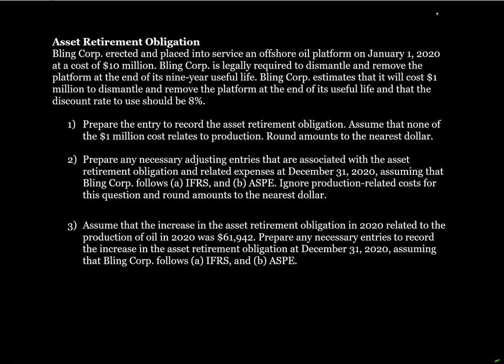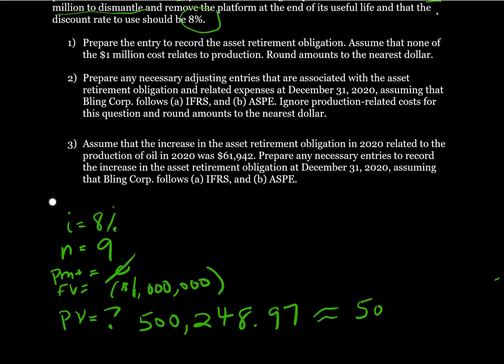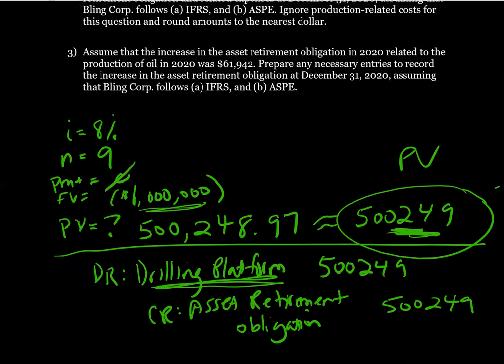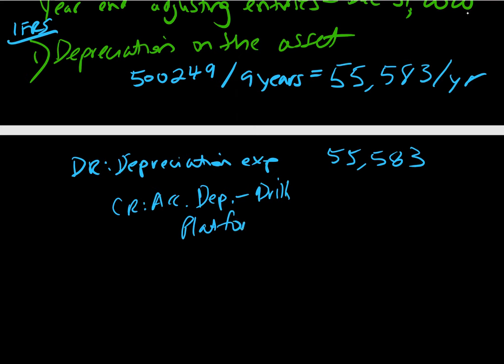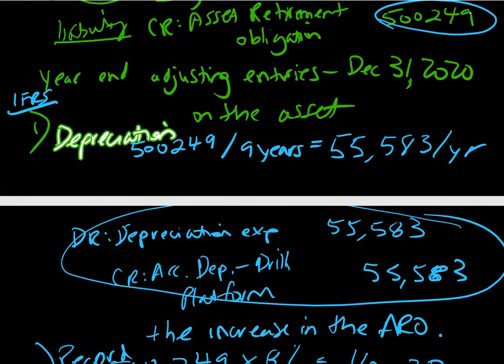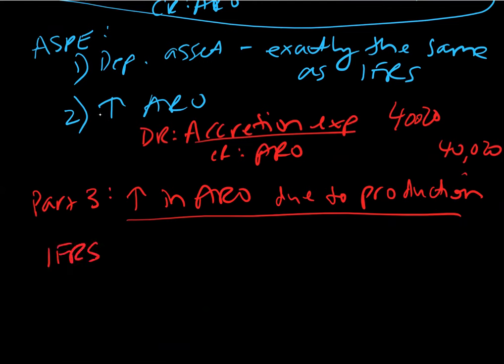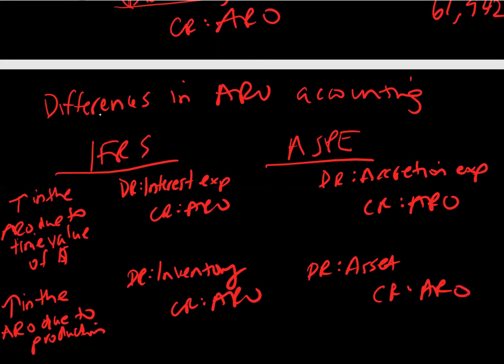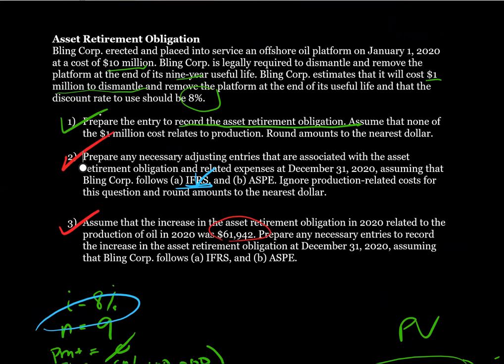Tutorial - Asset Retirement Obligation (Intermediate Financial Accounting II, Tutorial #13)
This video will walk through the accounting for an asset retirement obligation and the differences between IFRS and ASPE.